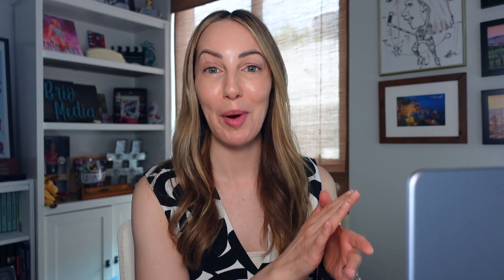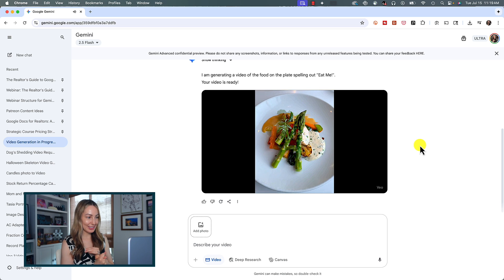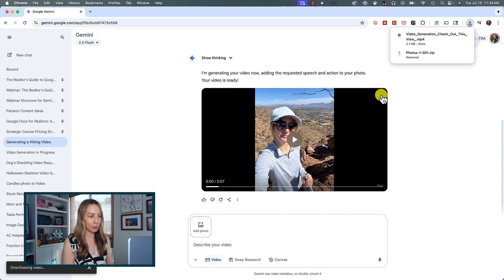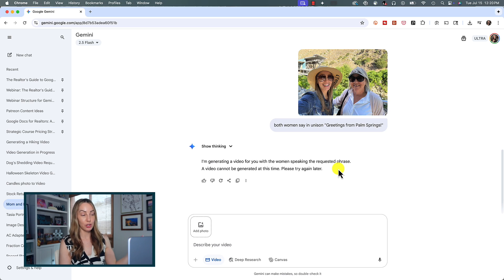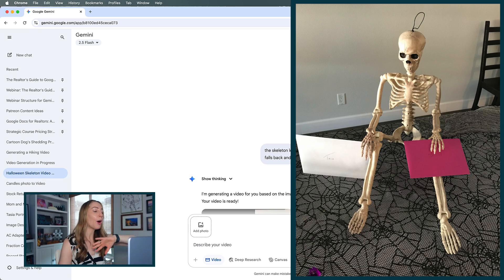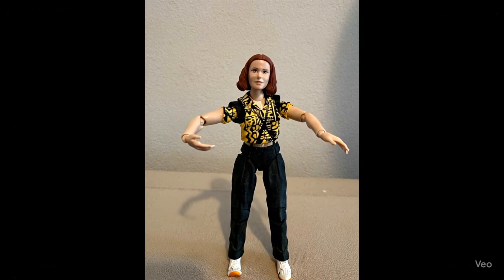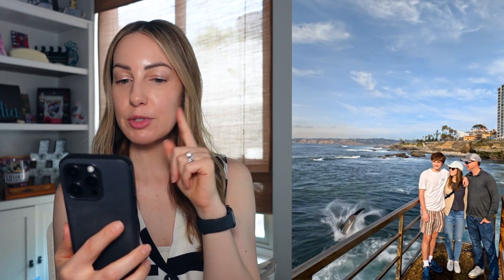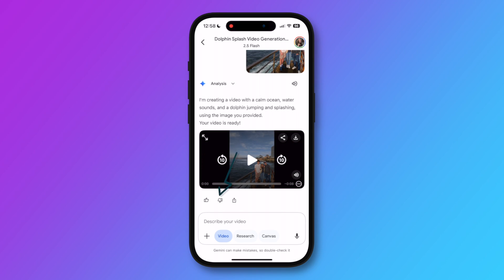Gemini Veo 3 Update: How to Make Videos from Photos in Gemini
Hey friends, I’m Tasia Custode and in this video, I’m diving into the latest Gemini Veo 3 update: photo-to-video creation! I’m running through plenty of examples in this video to show you the good, the bad, and the down right ugly.

What do you think of this image-to-video function with Veo 3? Have you tried it?

⏰ TIMECODES:
00:00 - Image to Video - Web (Desktop)
04:10 - Important Information
06:44 - Important Prompt Tip
08:16 - Image to Video - Mobile
09:47 - Final Thoughts
11:25 - Availability
12:13 - Bonus Video Generation!